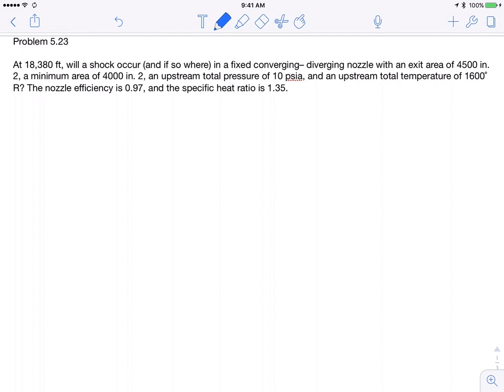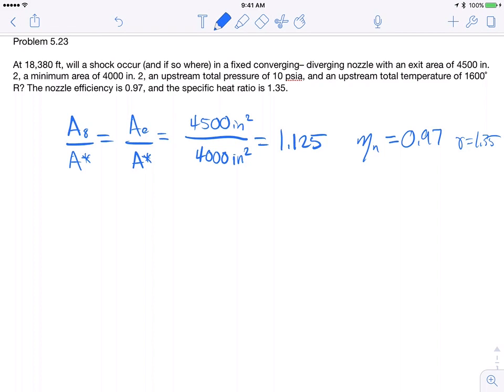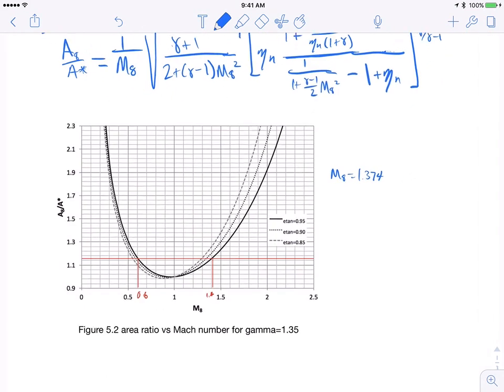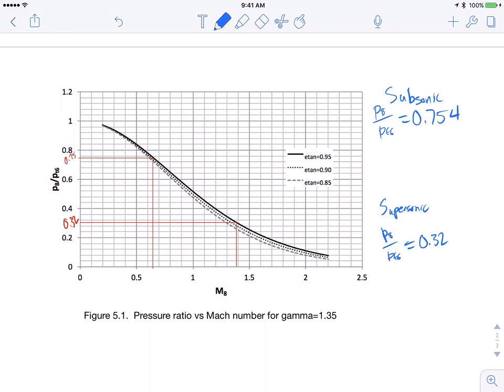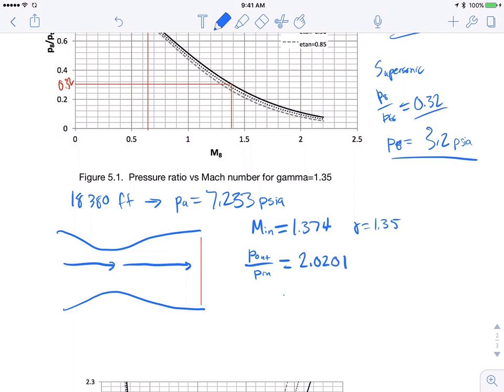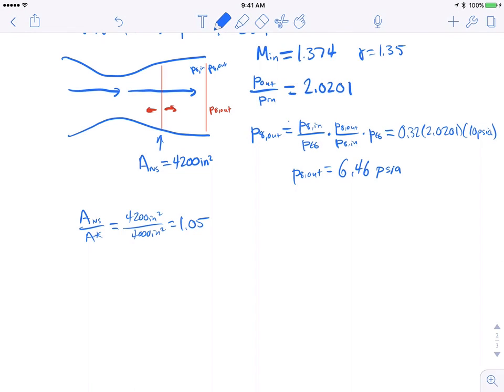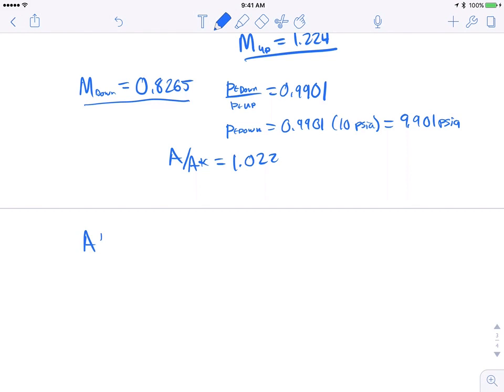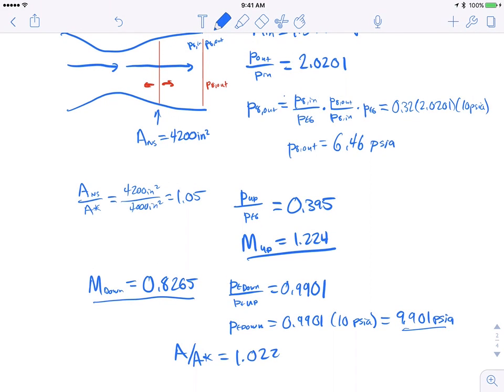Nozzle Example 5 23